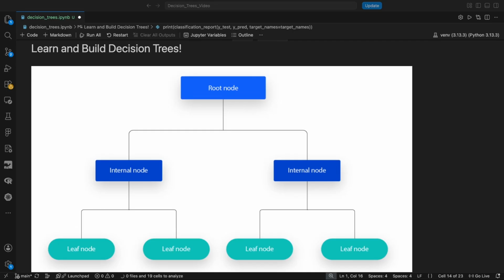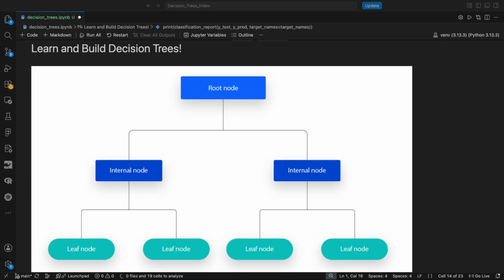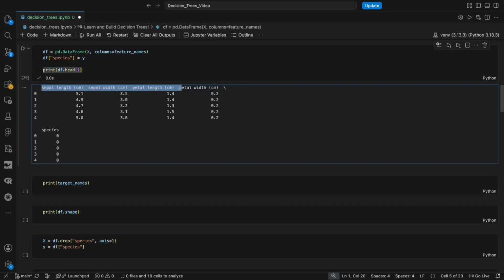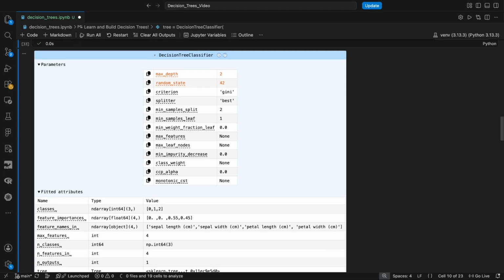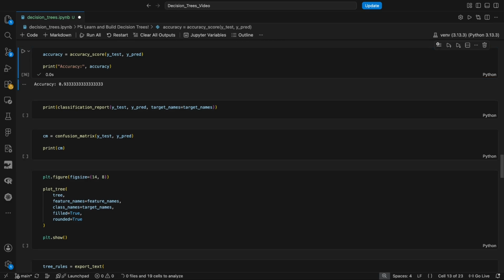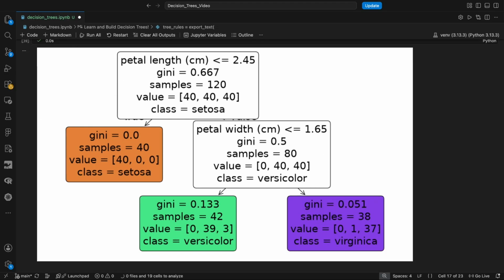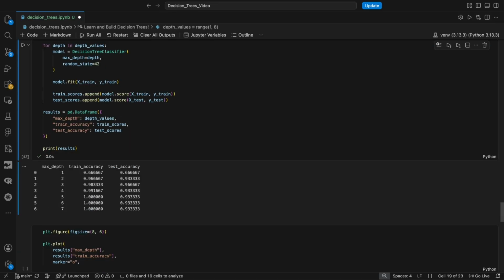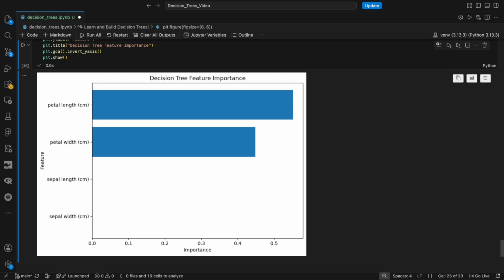Decision Trees in Python Explained for Beginners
Build your first decision tree in Python and see how machine learning models make decisions step by step. In this beginner-friendly tutorial, we explain decision tree classification, tree depth, train-test splits, overfitting, feature importance, confusion matrices, and how a single decision tree connects to random forests using scikit-learn and the Iris dataset.